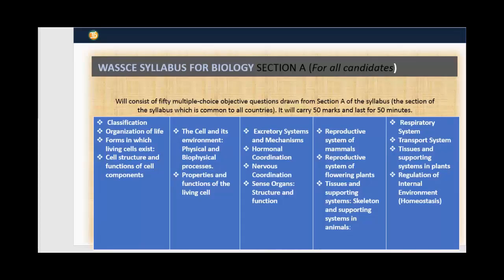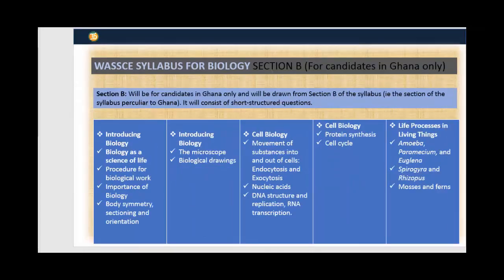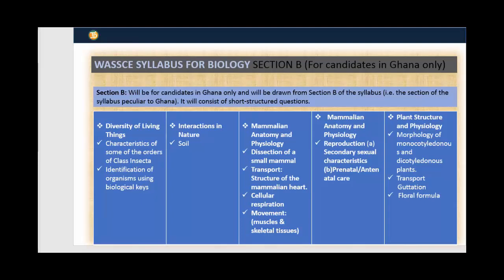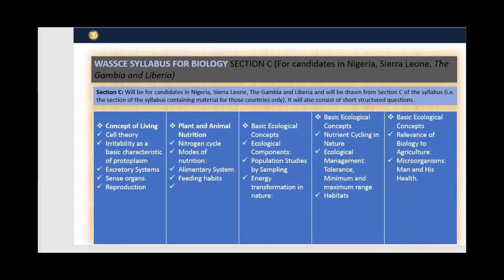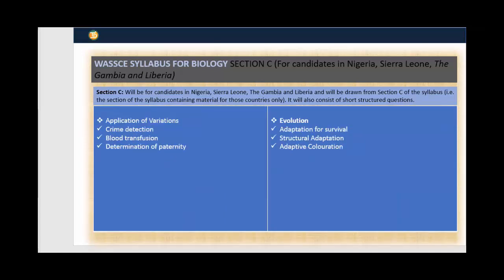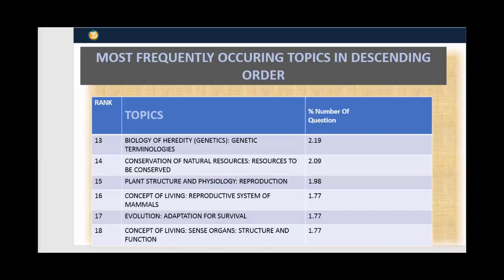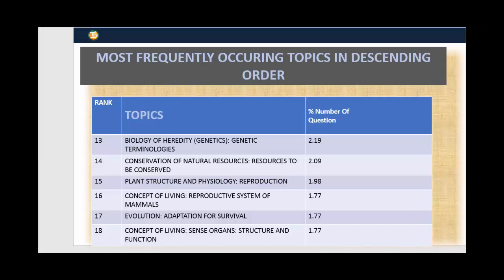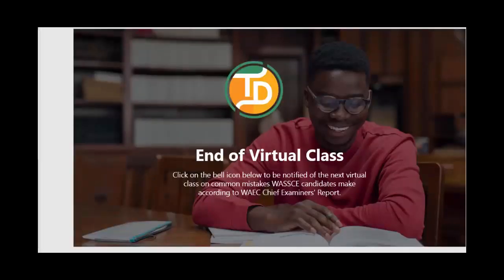Key Topics To Know Before Sitting For WASSCE Biology | 2020 WASSCE Biology | Episode 1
In this episode, we discuss the key topics every candidate should know before sitting for WASSCE Biology.